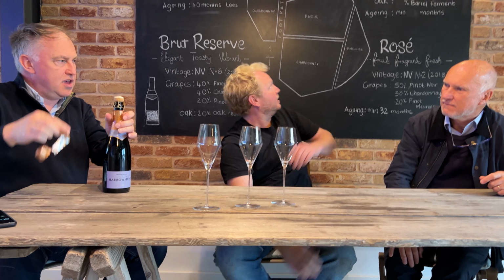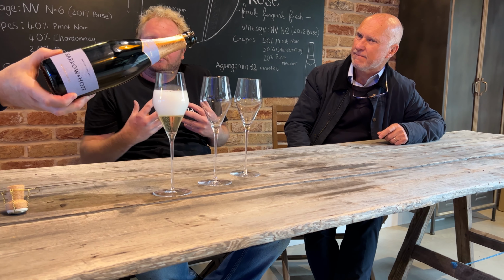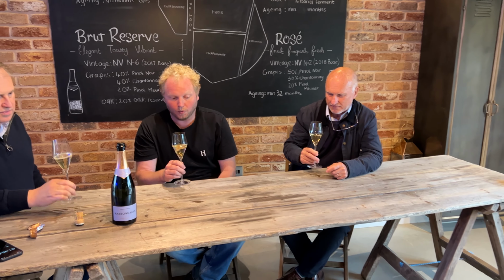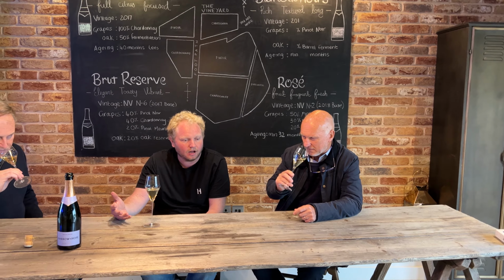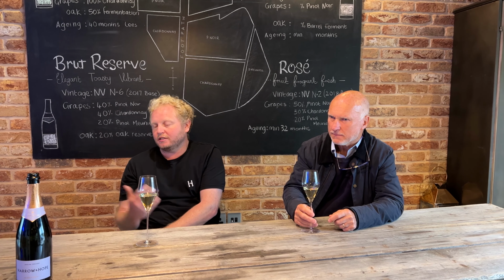The English Bubble review of the latest release of Harrow & Hope Blanc de Noirs 2018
Part 4 of 4 films following our visit to the English Sparkling winery Harrow & Hope.

Richard Bampfield MW, Henry Laithwaite, Harrow & Hope Founder and Nick Baker, TFB Founder review and taste the latest release of Blanc de Noirs 2018

16/20 Jancis Robinson

“Disgorged April 2022. All Pinot Noir. Released October 2022. Massively more difficult to make than Chardonnay apparently because it's sensitive to oxidation and the wine is potentially heavy. 2015 was the first one winemaker Henry Laithwaite was proud of. Broad and a little astringent. Big and beefy. Bit of a bruiser.”